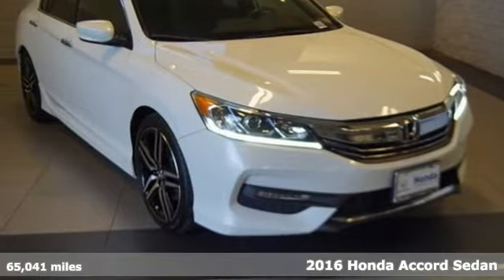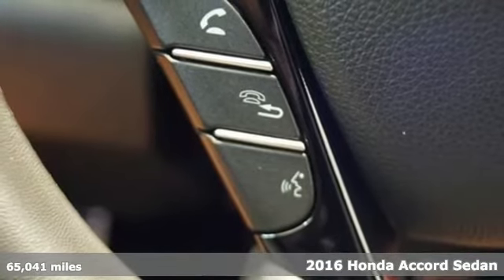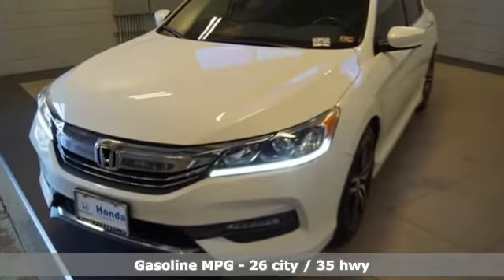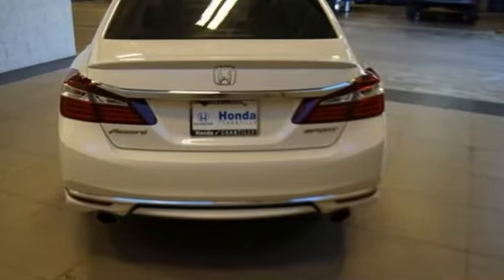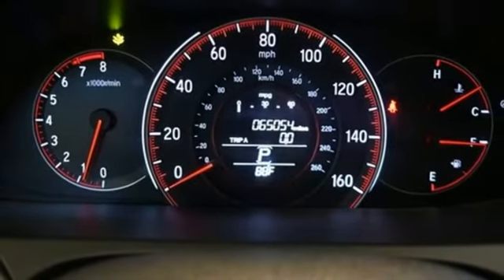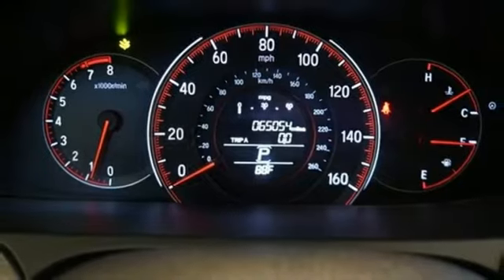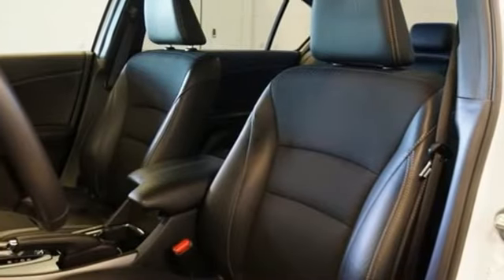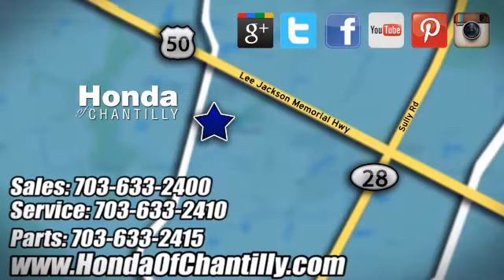Used 2016 Honda Accord Centreville Chantilly, DC LCKA071839A - SOLD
Year: 2016
Make: Honda
Model: Accord
Trim: Sport
Engine: 2.4L I4 DOHC i-VTEC 16V
Transmission: CVT
Color: White
Mileage: 65041
Stock #: LCKA071839A
VIN: 1HGCR2F56GA101955
Clean CARFAX. White 2016 Honda Accord Sport CVT FWD 2.4L I4 DOHC i-VTEC 16Vbrbr26/35 City/Highway MPGbrbrbrWe make every effort to provide accurate information but please verify options and price with management before purchasing. All vehicles are subject to prior sale. All financing is subject to approved credit. Dealer installed options are additional. Stock photo colors, options and trim levels may vary. Not responsible for typographical errors. Published price subject to change without notice to correct errors and omissions or in the event of inventory fluctuations. Vehicles may be in transit to dealer. Vehicle photos may not match exact vehicle. Please call to confirm availability status. All prices exclude taxes, title, license, and a $799 documentation fee. Model tested with standard side airbags (SAB). Government 5-Star Safety Ratings are part of the National Highway Traffic Safety Administration (NHTSA). New Car Assessment Program **Based on model year EPA mileage ratings. Use for comparison purposes only. Your mileage will vary depending on driving conditions, how you drive and maintain your vehicle, battery pack age/condition, and other factors.

Address:
4175 Stonecroft Boulevard